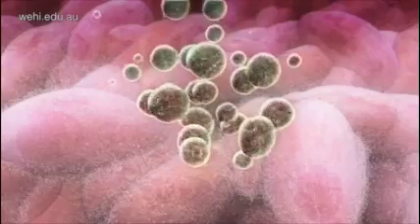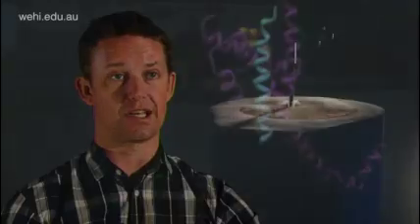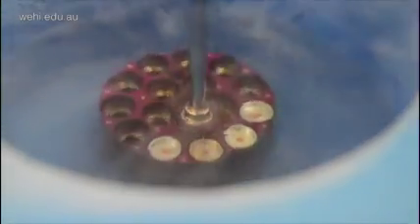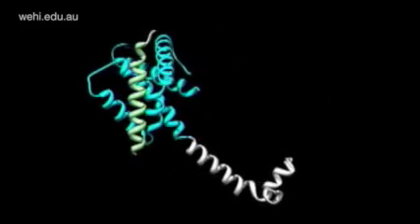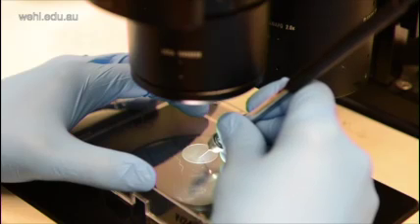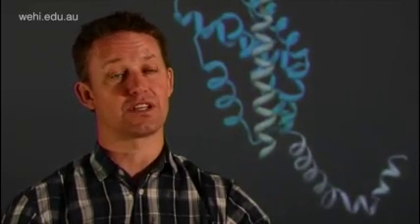Molecular Changes During Apoptosis (Programmed Cell Death)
For the first time, scientists have visualized the molecular changes during apoptosis or programmed cell death (PCD). Dr. Peter Czabotar of the Walter and Eliza Hall Institute, Australia, discusses his discovery of how a key molecule, Bax, changes its shape to drive cell death.

Credit: The Walter and Eliza Hall Institute, Australia